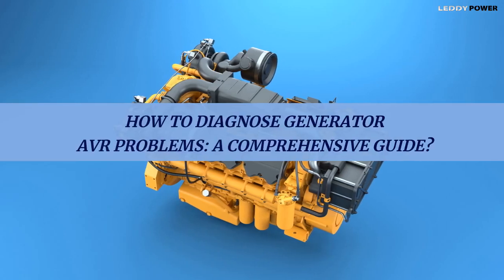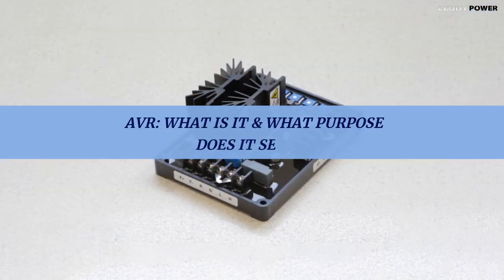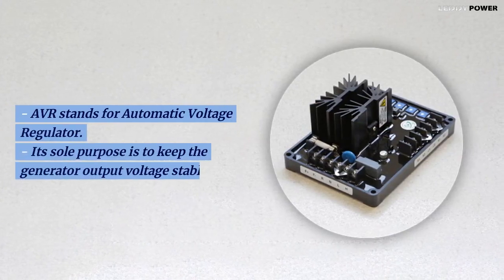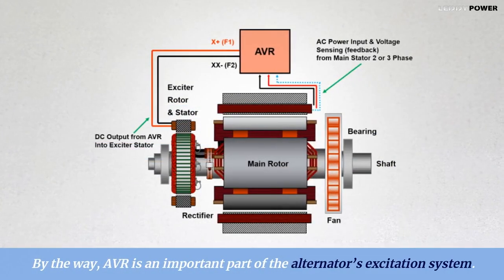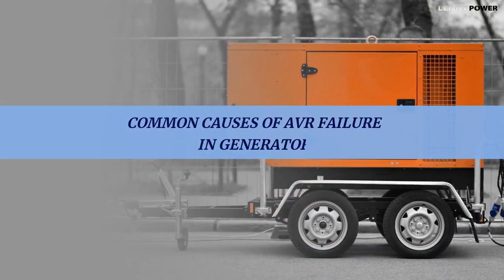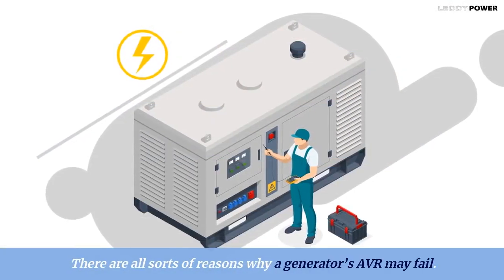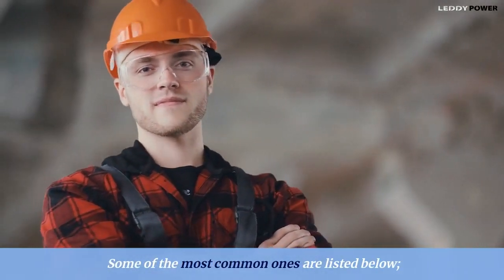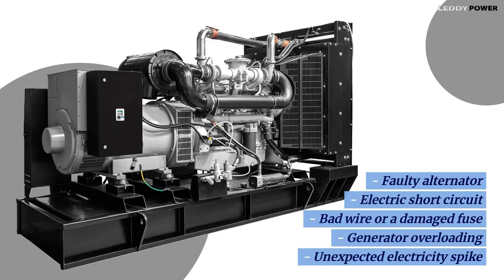How To Diagnose Generator AVR Problems A Comprehensive Guide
So, there you have it; some of the prominent reasons and signs of AVR malfunction in a generator. Automatic voltage regulator is an important part of the generator's excitation system and needs adequate care to operate smoothly and efficiently.